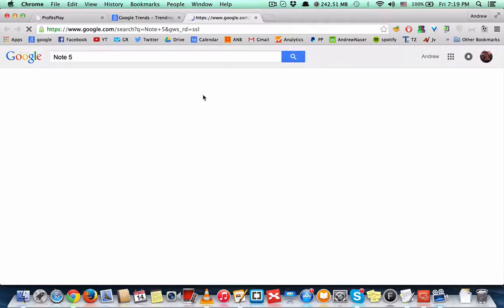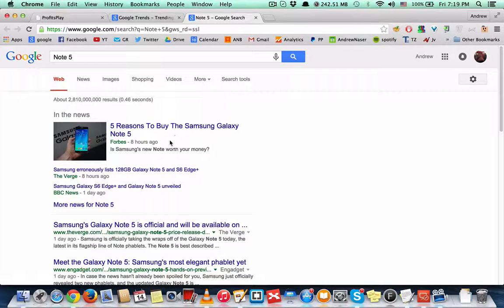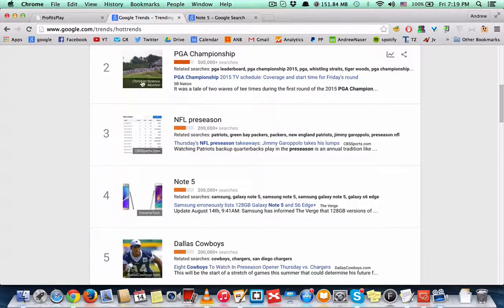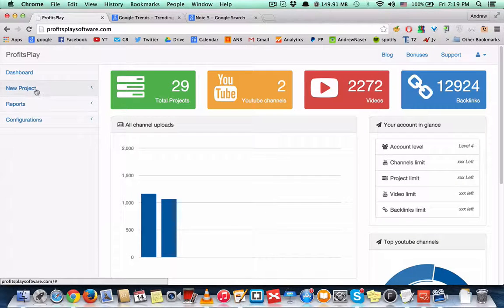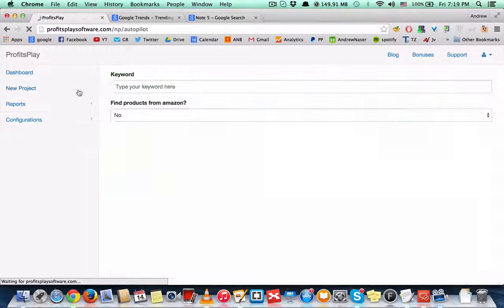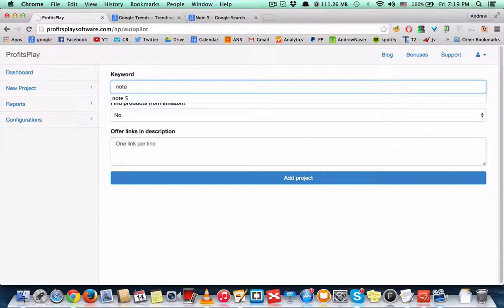profitsplay case study 2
profitsplay.io